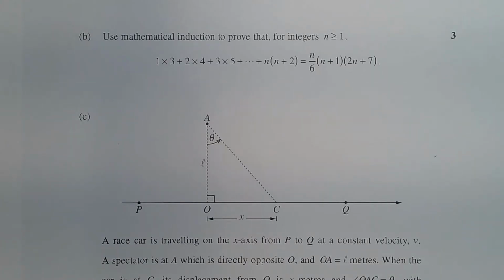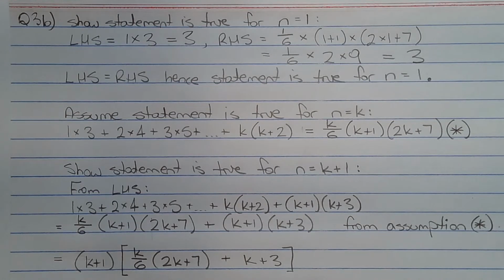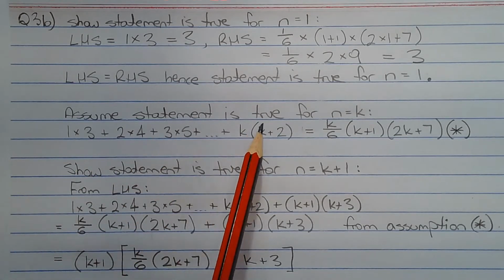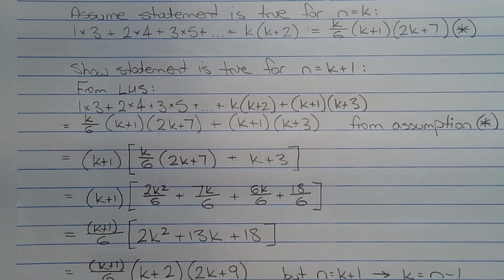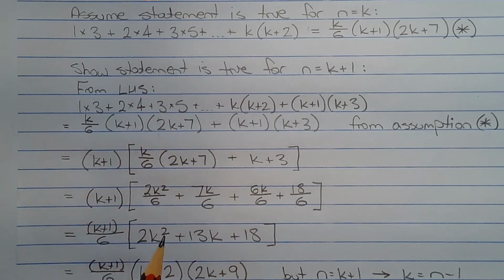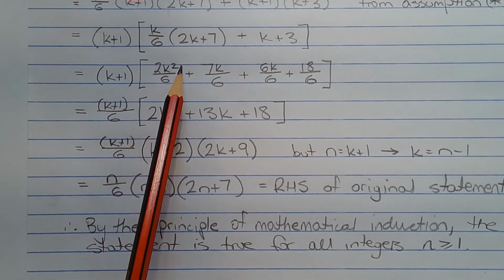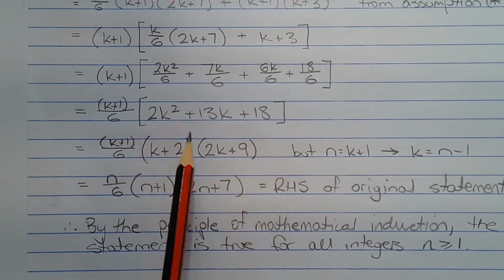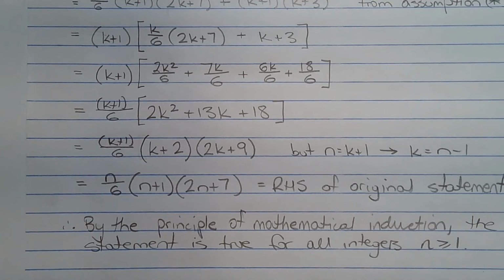2008 Maths Extension 1 HSC Q3b Mathematical induction proof with series of sums of products